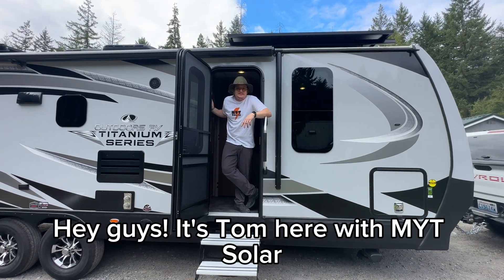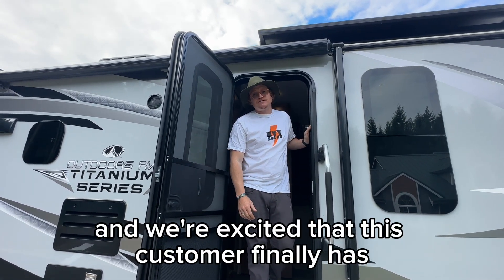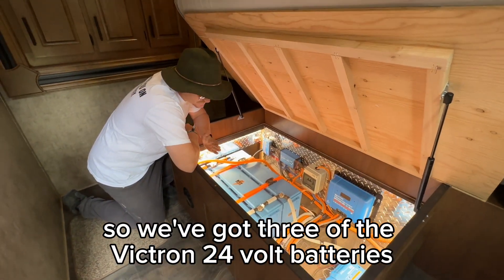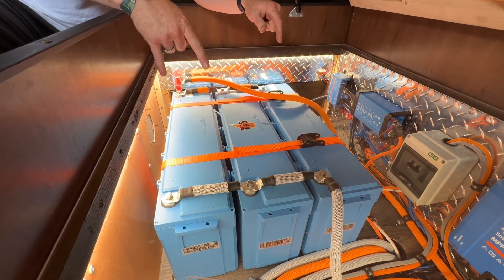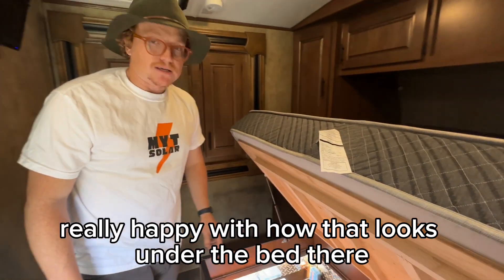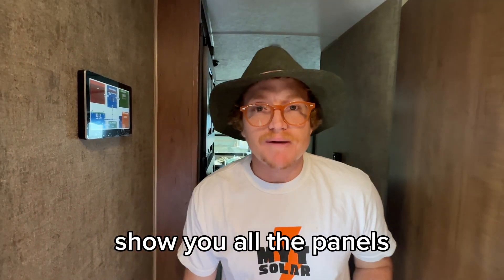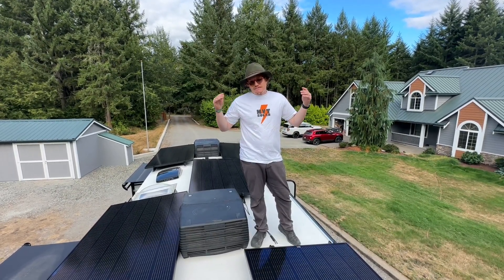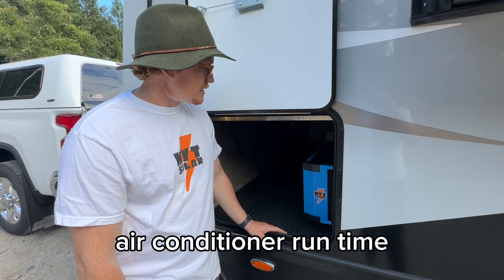THE BIGGEST RV SOLAR INSTALL ON AN OUTDOORS RV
THE FLAGSHIP ✨⚡️🤯

Our BIGGEST install yet on an @outdoorsrvmfg  - introducing our Flagship install!

Specs include:

🔋24V @VictronEnergyBV  system
⚡️1200 Ah (12V equivalent) of @VictronEnergyBV  battery power
🌞2400W of @RichSolarTalk  panels

This is a WHOPPING system that we have on our own 260KVS - it has enough solar power to run the AC non stop during the day (don’t worry, we’ve tested it on ours!) and a nice big battery bank for overnight usage and cloudy days 🙂

We are really proud of this epic system and are so grateful that we’re installing another two in the upcoming weeks!

About MYT Solar:

Founded in 2020, MYT Solar is 5-star reviewed small business, owned and operated by Tom and Ely of @TheDoginUs

MYT Solar was started when Tom and Ely decided that the only way to adventure and explore the USA with their dogs was to live and travel in an RV. That's when their love of RV adventure began! They are currently living full-time in their Outdoors RV, traveling around doing RVsolar installs! They are currently converting their own 260KVS into the ultimate off-grid, dog-friendly ORV.

We would love to empower you on the RV journey by designing the perfect solar system for your RV and lifestyle. Give us a call today to discuss your dream install - we travel to most states in the Upper Left USA.